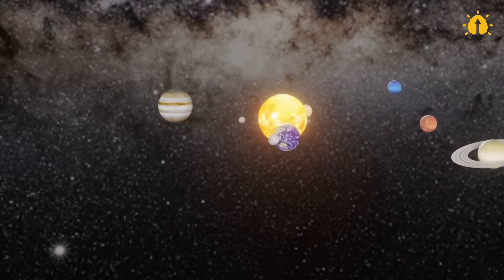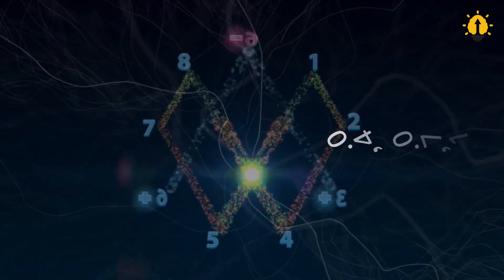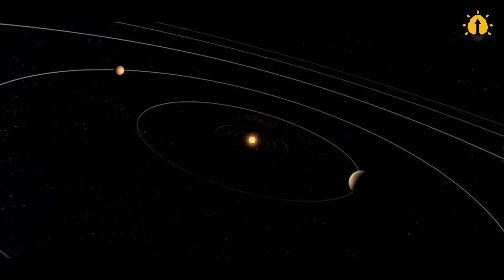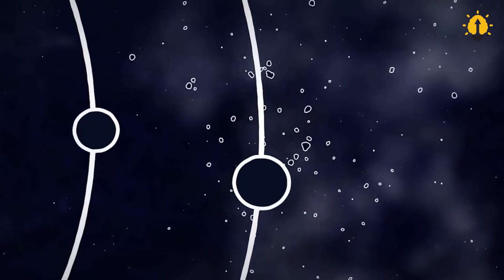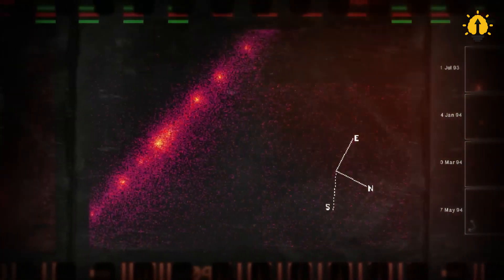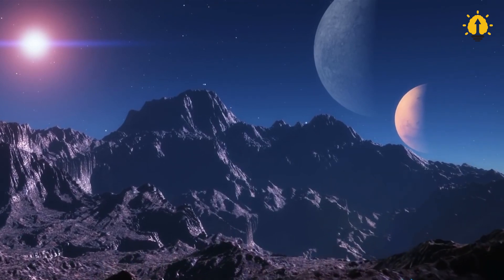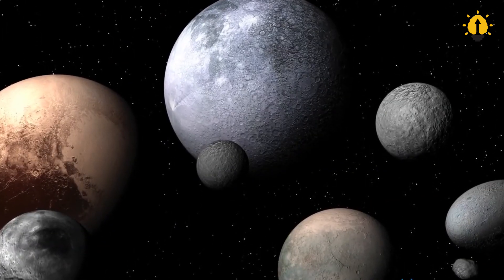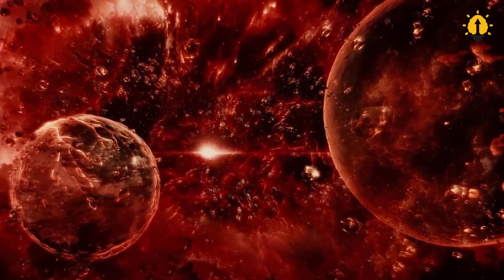The Mystery of the Lost Planets: A War Among the Planets in the Solar System?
At present, the official theory of astronomy states that our Solar System has eight planets, excluding the demoted dwarf planet Pluto. These eight celestial bodies, namely Mercury, Venus, Earth, Mars, Jupiter, Saturn, Uranus, and Neptune, have been a staple in our understanding of our place in the cosmos for decades. However, recent calculations based on various models have revealed a startling fact: the number of planets in our Solar System is actually lower than it should be. This realization has left scientists scratching their heads and pondering a fascinating question: where did these lost planets go? Did they vanish into thin air, or were they never there to begin with? Join us as we dive into this intriguing mystery and try to unravel the secrets of our mysterious Solar System.

🕕 TIMESTAMP
0:00 Intro
0:54 The mysterious mathematical formula
6:30 The Kuiper Belt: Could it be the remnants of a shattered planet?
8:05 The third lost planet
10:12 Did the Solar System have a Great Orbital Battle?